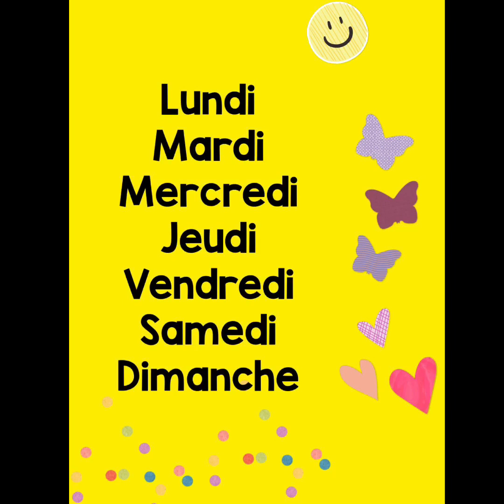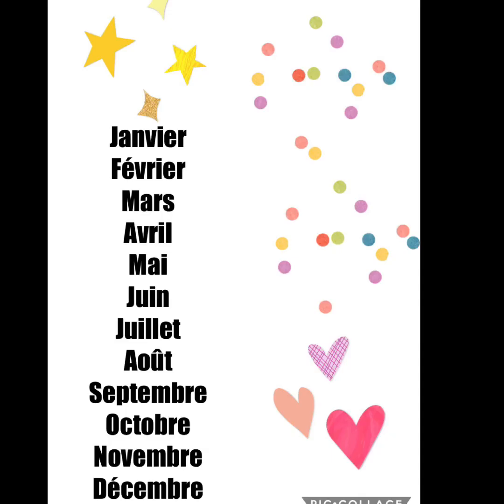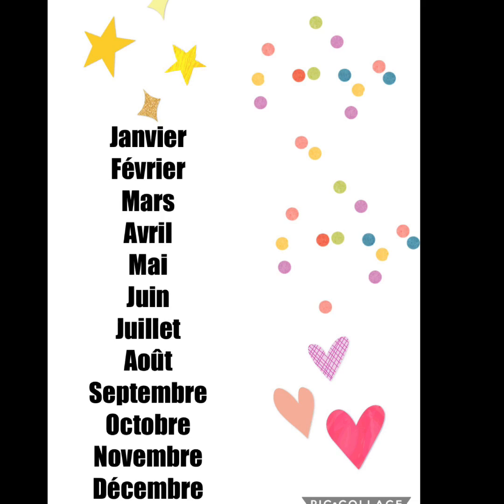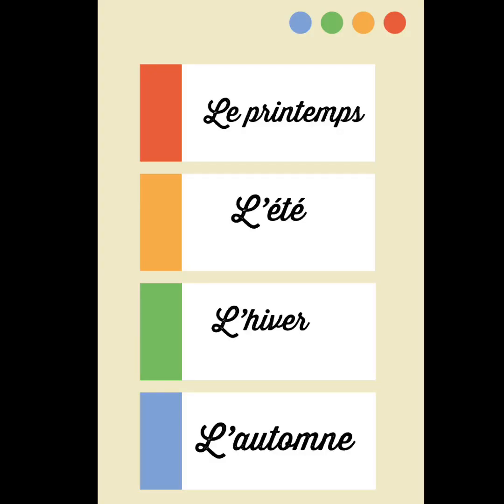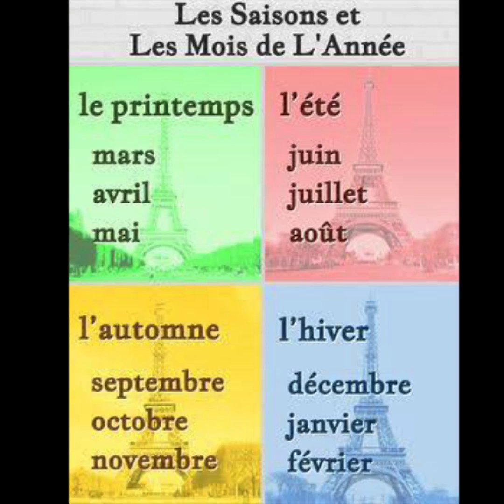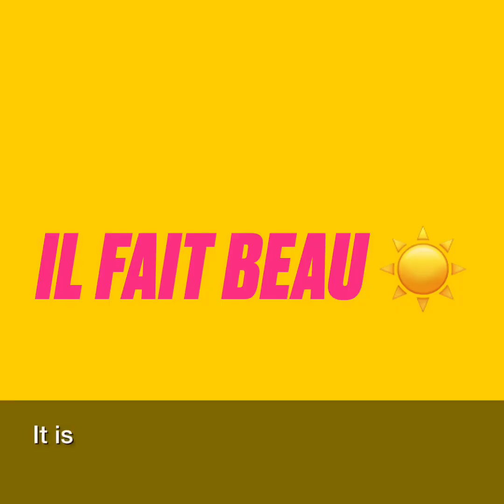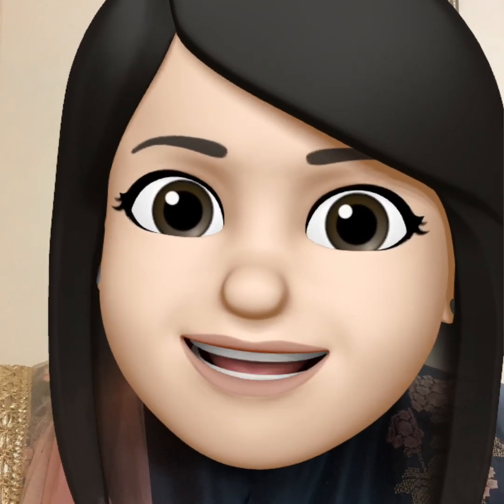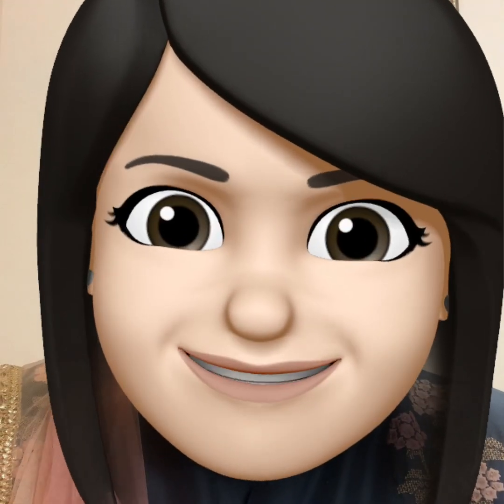Jours, Mois et Saisons (Days, Months and Seasons in French) (Vidéo Podcast-4)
French Bae's Lingo Studio presents
Jours, Mois et Saisons (Days of The Week, Months of the Year and the Seasons in French) (Vidéo Podcast-4)

Hello everyone,
Do watch this new 7-minute video podcast which gives plenty of new French vocabulary on our day to day conversations.

Instructions: Observe the new words and make a note of them. Try and repeat the pronunciation with me.

Merci beaucoup. Happy learning and Bon weekend! ☺️💐